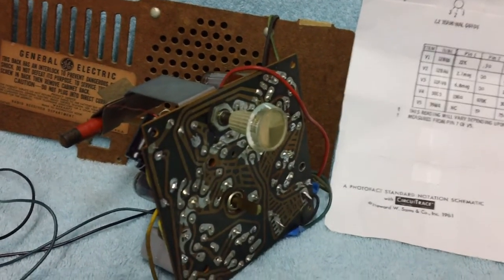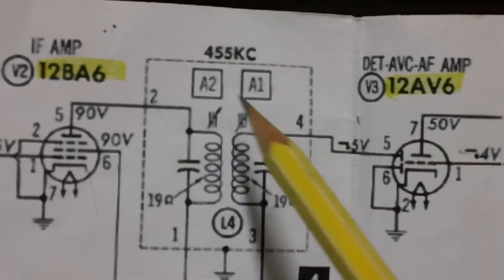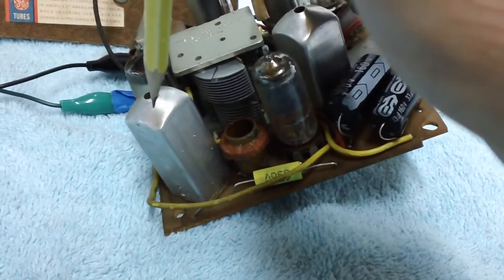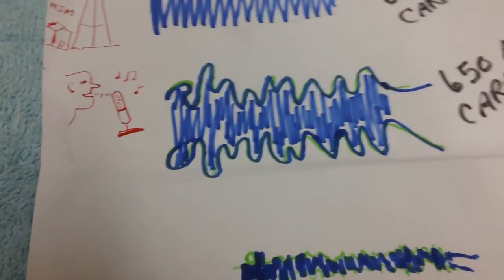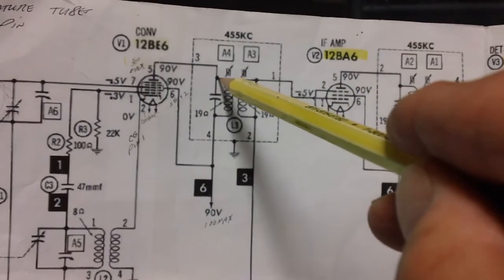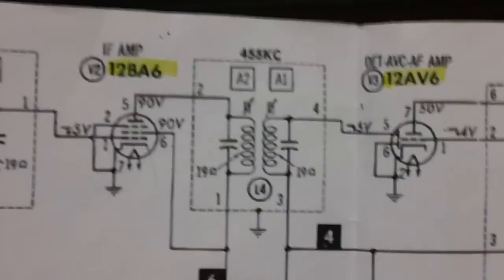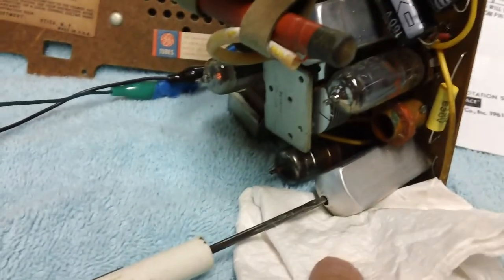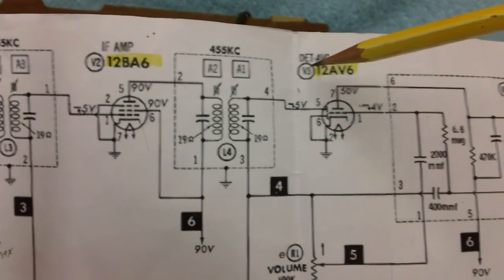General Electric C-403A Radio Repair Exercises (part 7 of 14).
Moving through the IF transformers.